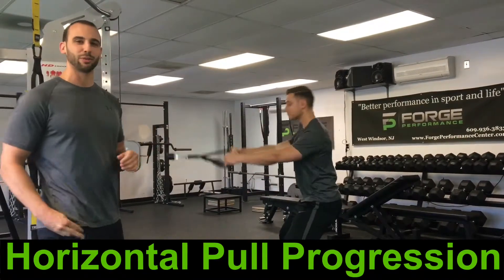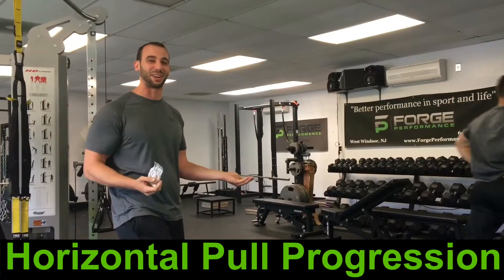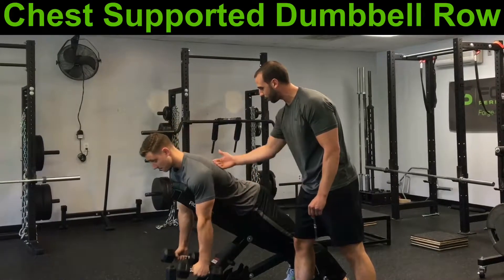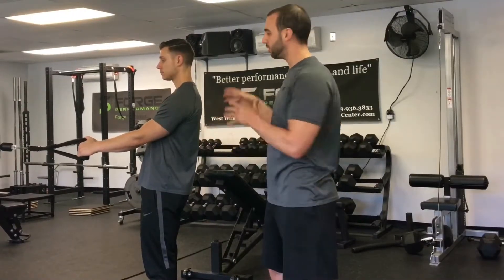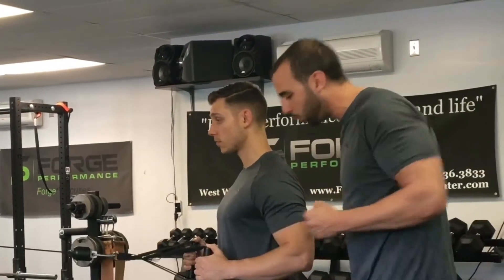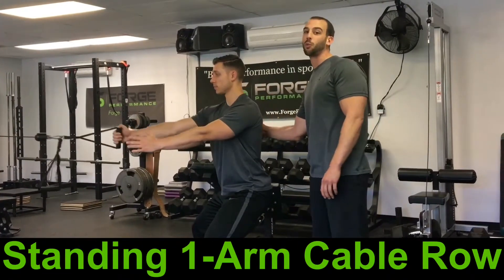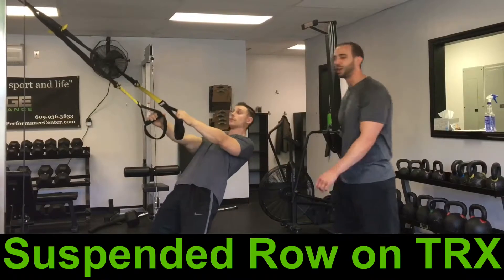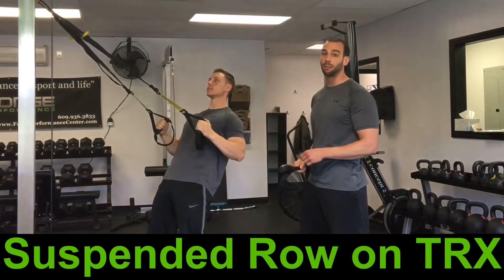Horizontal Row Progressions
Progressions for the horizontal Row. Build strong lats, healthy shoulders, and reinforce great posture with the best movement for the upper back.